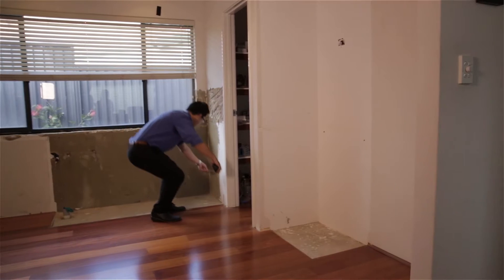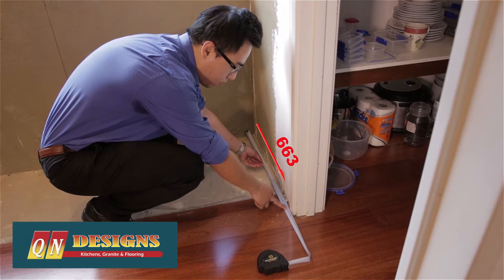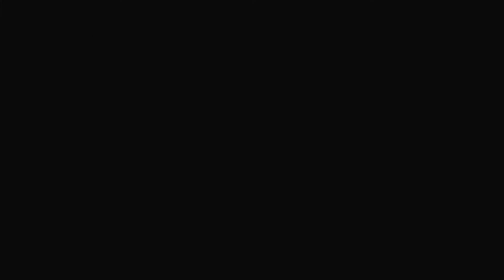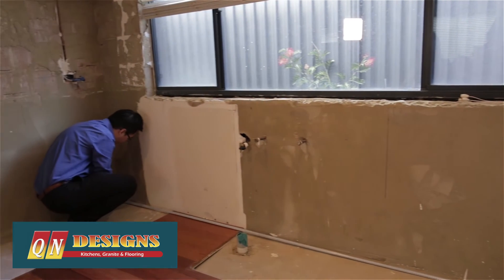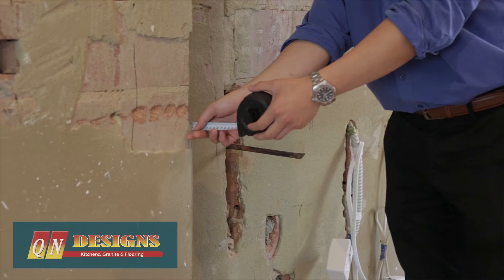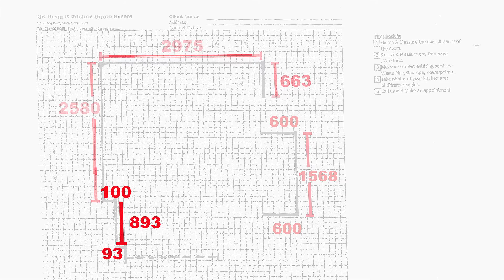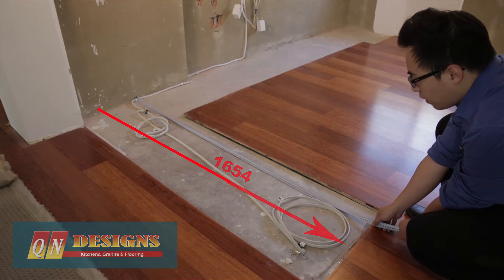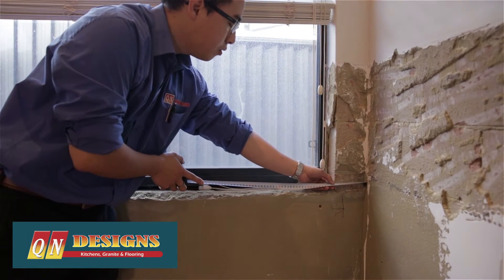QN Designs DIY Kitchen Measurements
Need help in measuring your kitchen space for your renovation? Check out our video for advice on what to measure and include on your sketches so that we can help you design your dream kitchen!